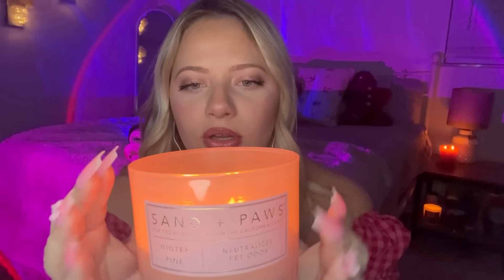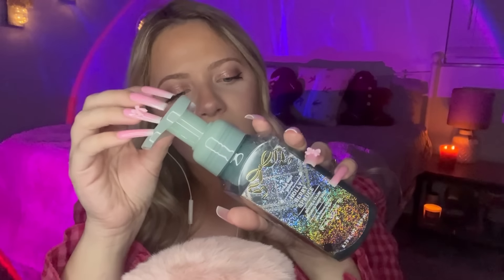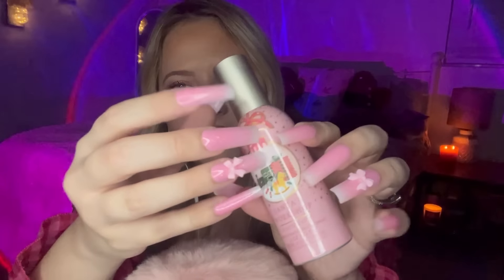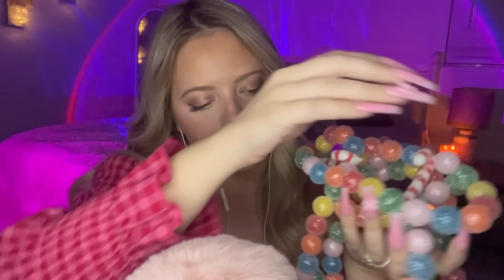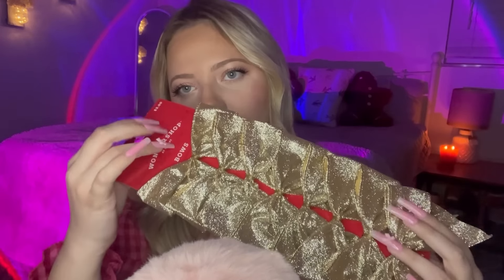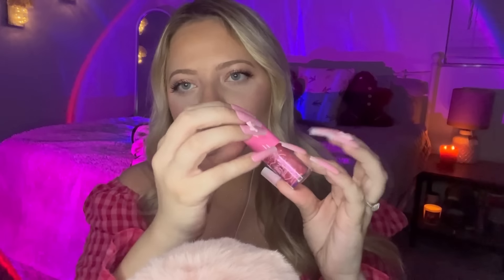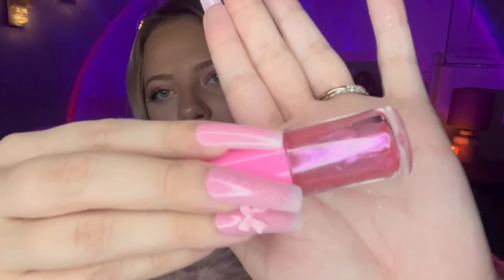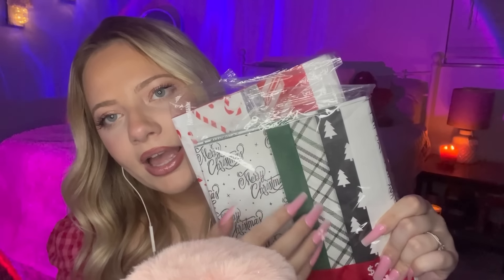Asmr Collective Christmas Haul 🎄Target, Homegoods, Bath & Body, Walmart 🩷 Tapping 💅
TIMESTAMPS
00:00 Intro, Candle Tapping, Nail Taps
04:17 Bath & Body Works Haul
11:20 Drink Break
11:55 Local Christmas Shop Haul
16:05 Target Haul
23:41 lipgloss application
24:20 Homegoods Haul
28:18 Walmart Haul
31:26 Outro

🦋💙Lights, Equipment, & More💙🦋
🦋Amazon Goodies Used In My Videos